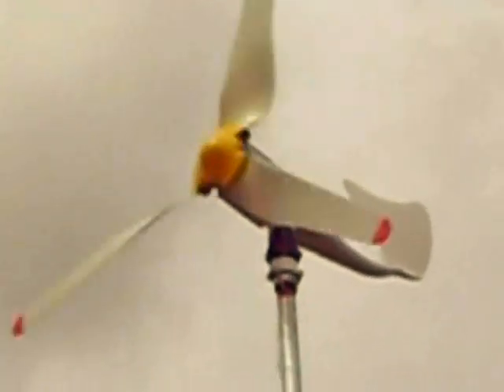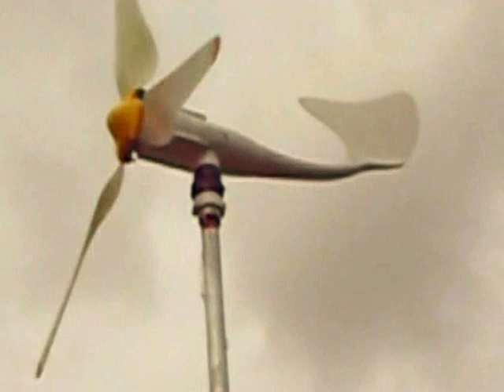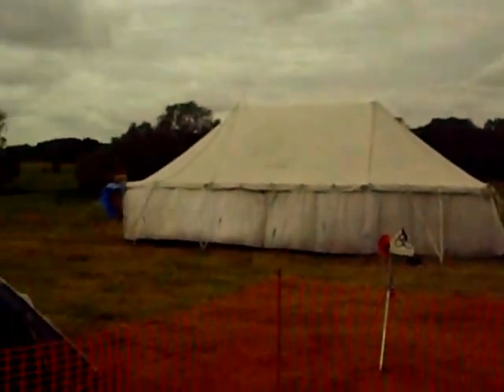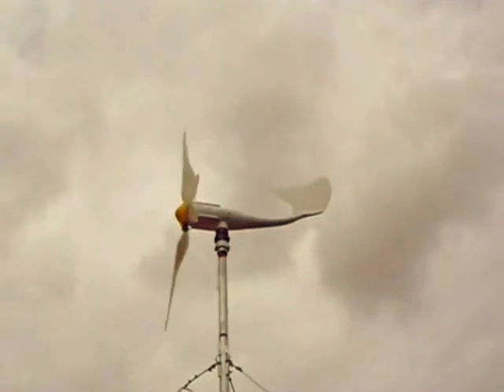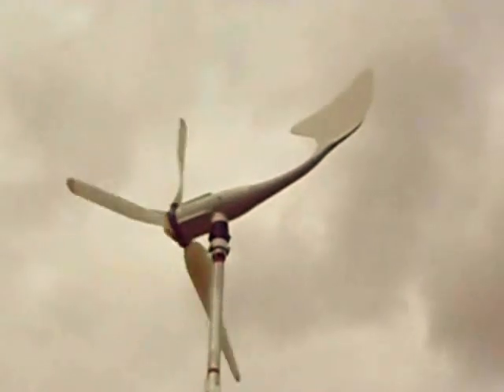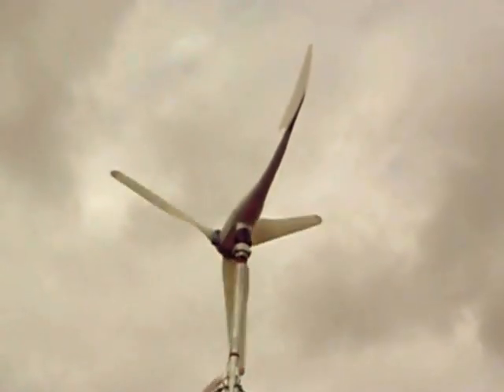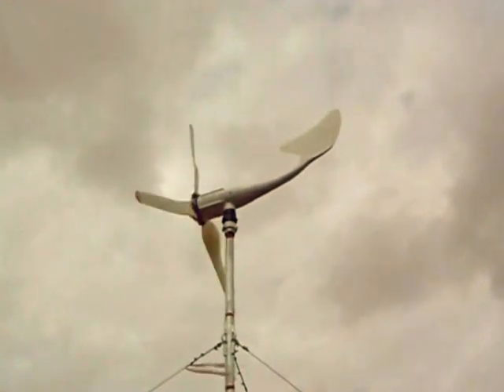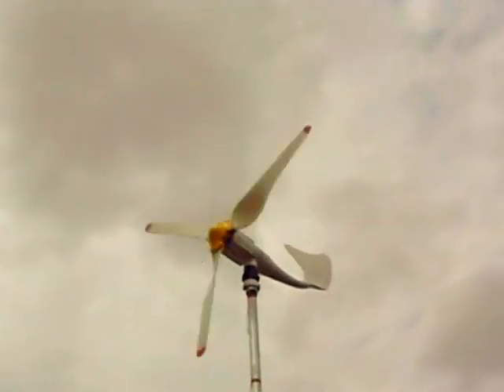Improving a wind generator with Walton Cockeroft voltage multipliers and a rotation damper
Fitting a 'rotation damper made out of duck (gaffer) tape, and fitting two Cockeroft Walton voltage multiplier, each doubler consists of a 100v 4700uF capacitor with the -ve end connected to one phase and the +ve end connected to two diodes, one with the +ve to the capacitor, the other to another phase, and another diode with the -ve to the capacitor, connected to the +output. The second doubler works on the -ve, so everything is reversed. The bridge rectifier with the green wires from the capacitors is the two pairs of two diodes for the voltage doublers. Now that it works, I really should put together a circuit diagram!